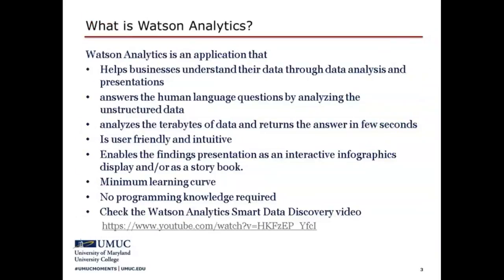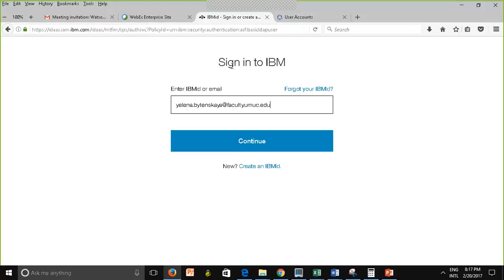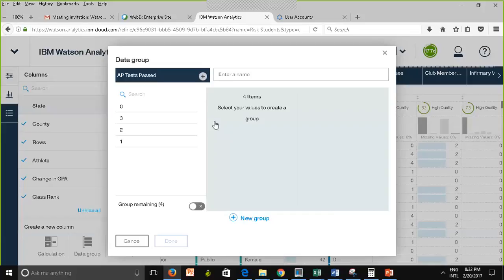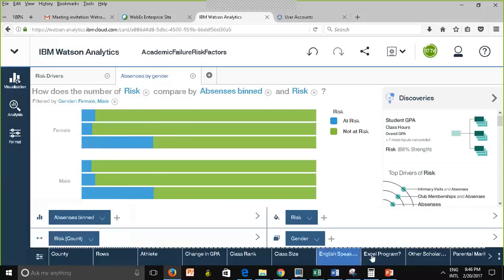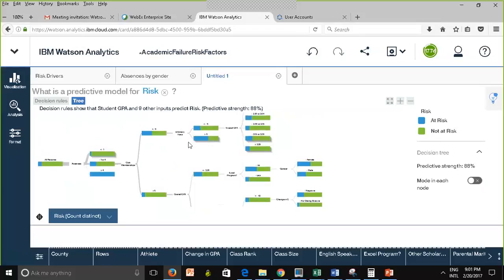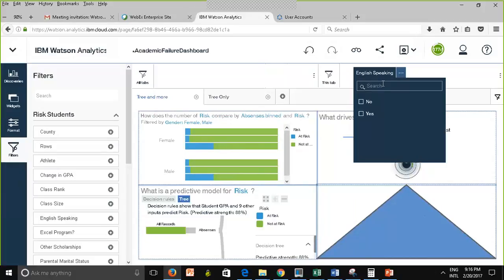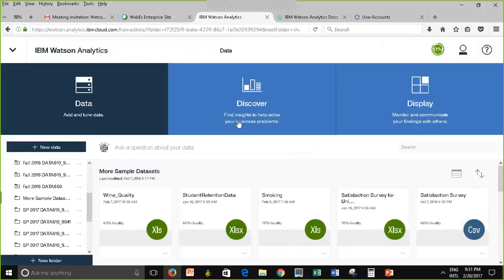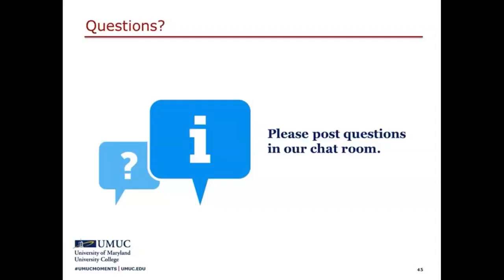Watson Analytics Overview Spring 2017, February 20